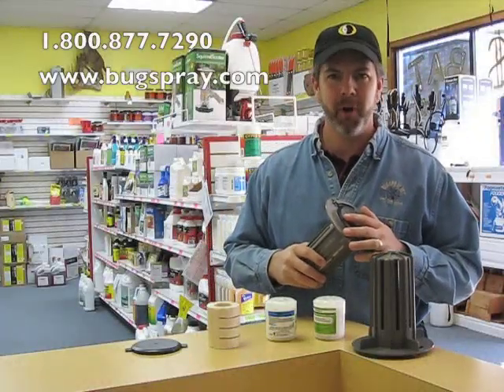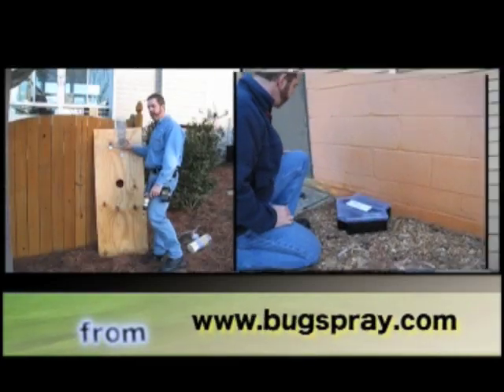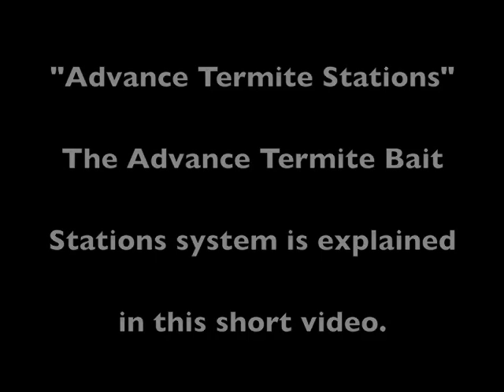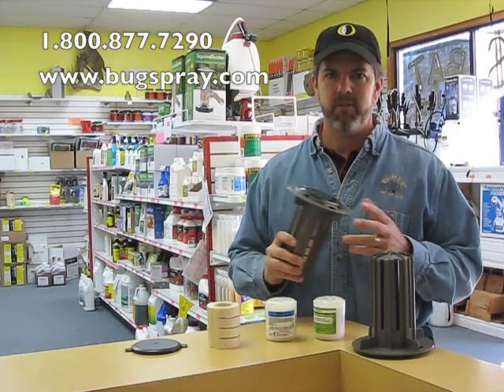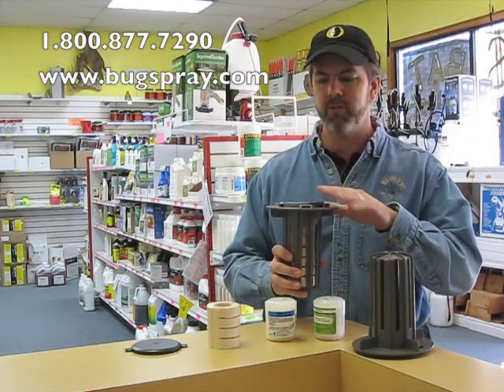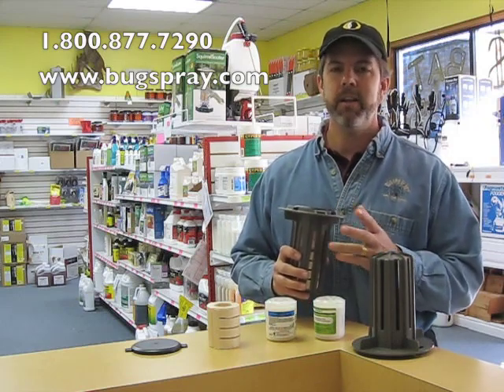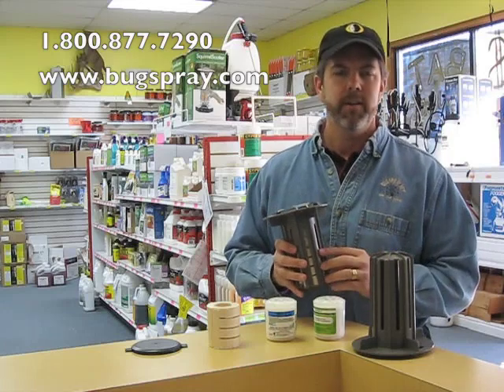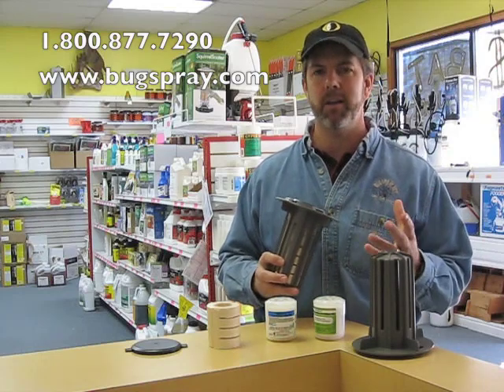Advance Termite Bait Station: What it is and what it does.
This short video will give a brief over view of the Advance Termite Bait Station explaining what it does and how it works.